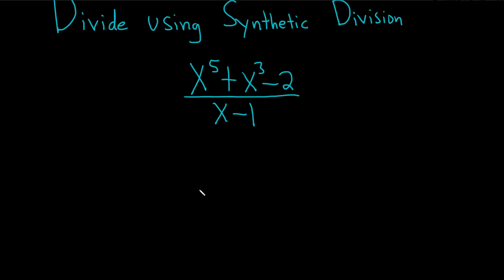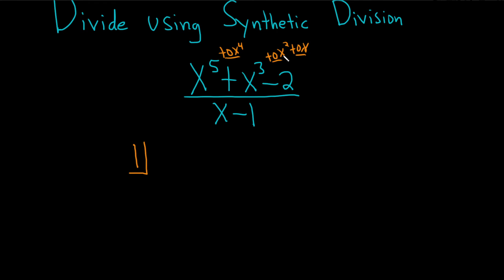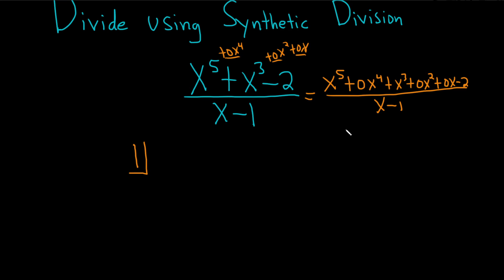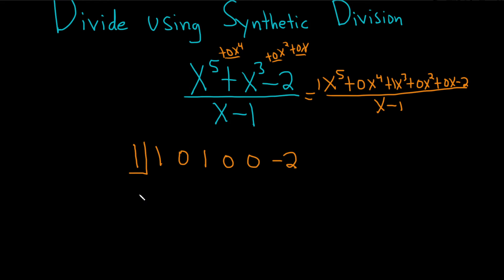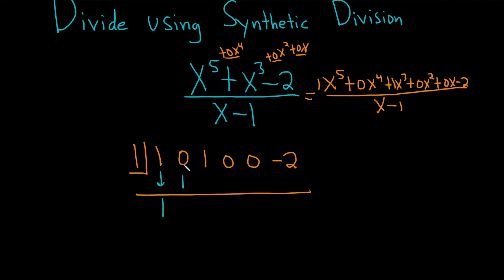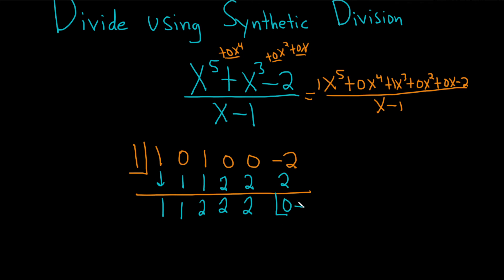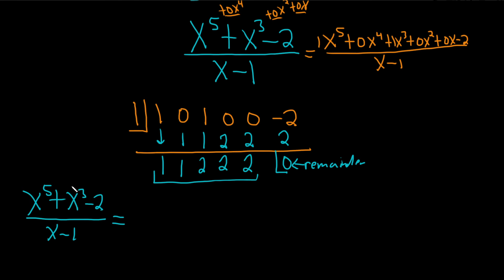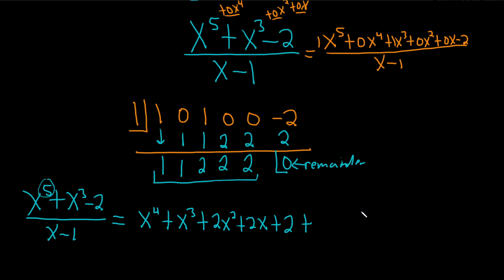How to use Synthetic Division to Divide Polynomials when Powers of x are Missing